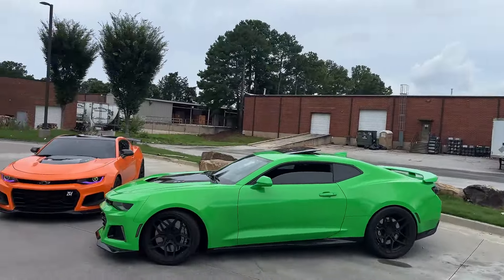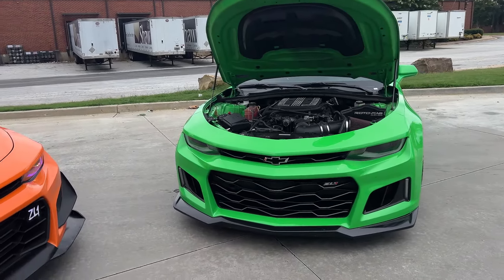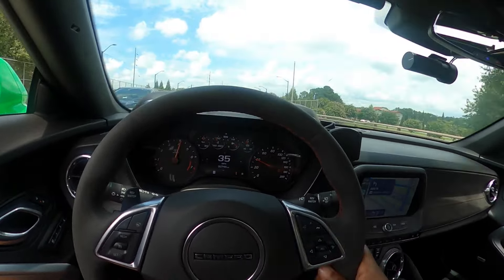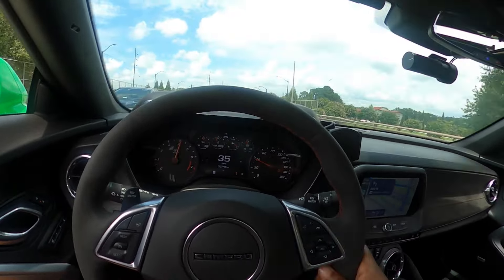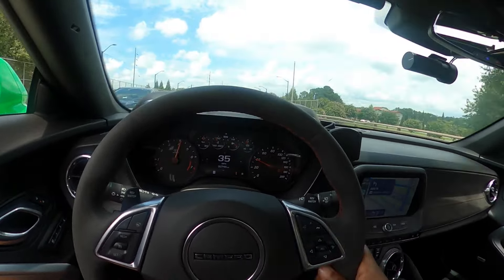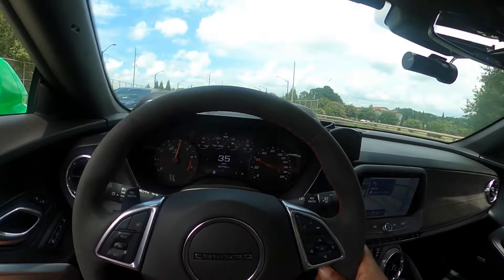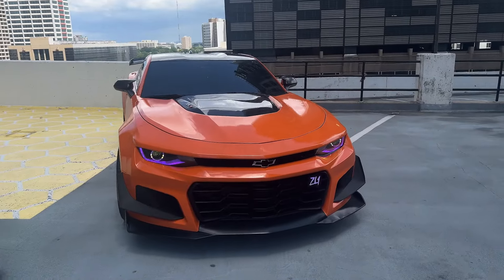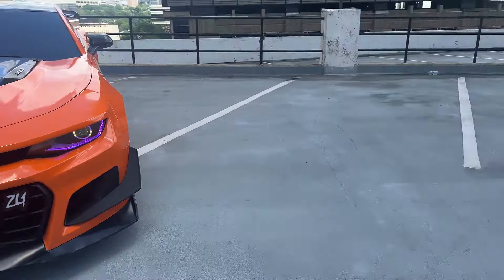Camaro ZL1s Cutting Up and Doing 1,000 hp Pulls in Traffic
1000hp Camaro ZL1 acceleration, wot, and cutting up in traffic . Krypton Green ZL1 is manual . Orange ZL1 is 10 speed. Modified Camaro ZL1s acceleration and wot pulls.